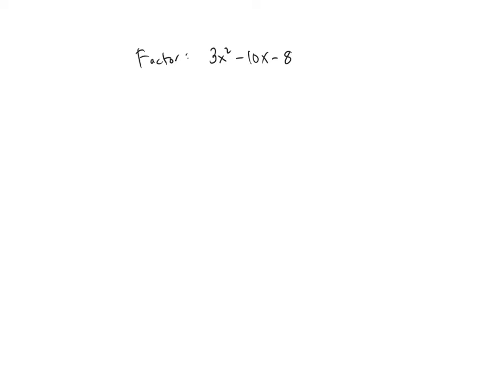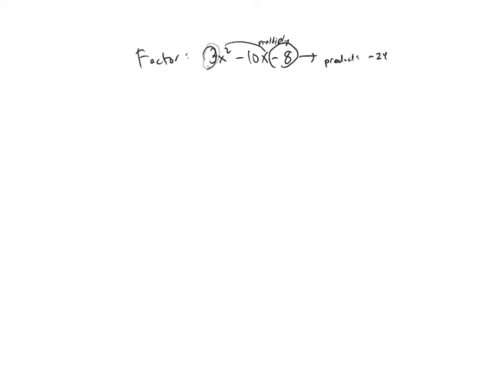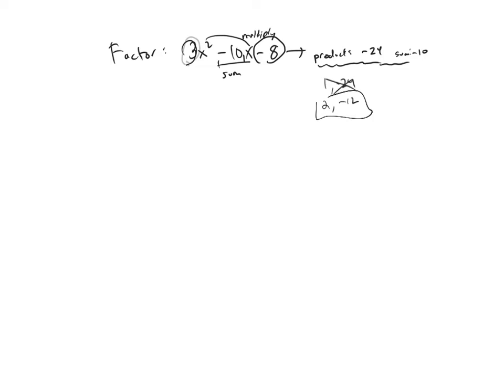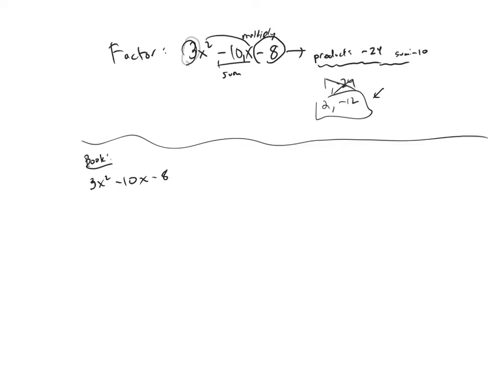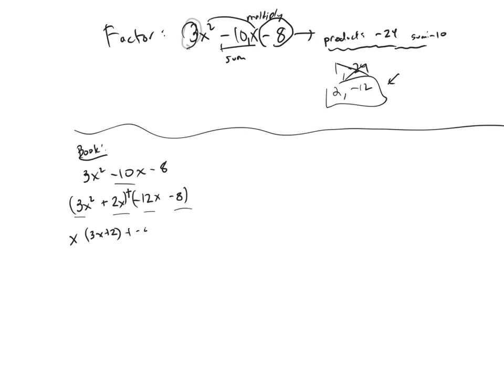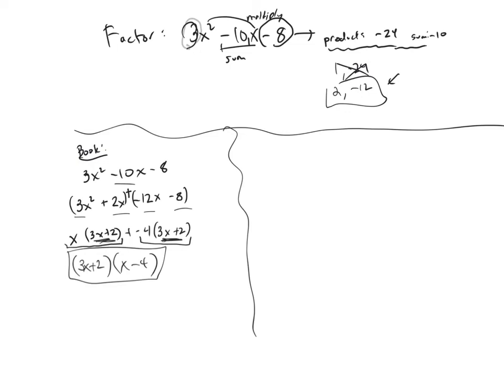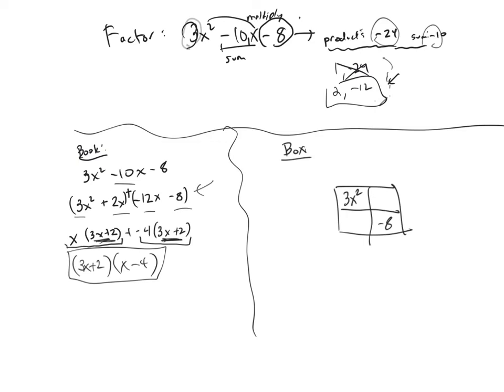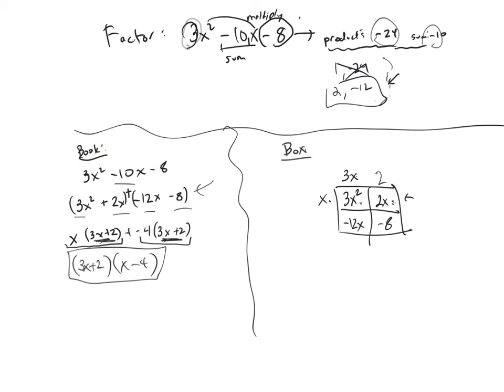Factoring quadratics (a not equal to 1)